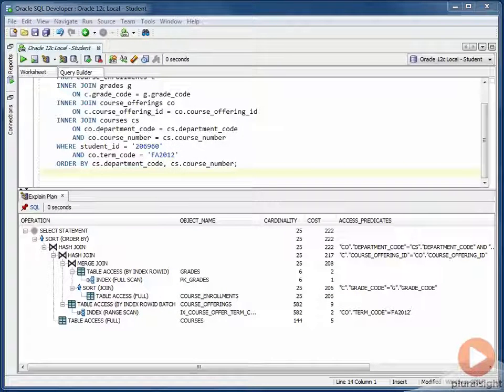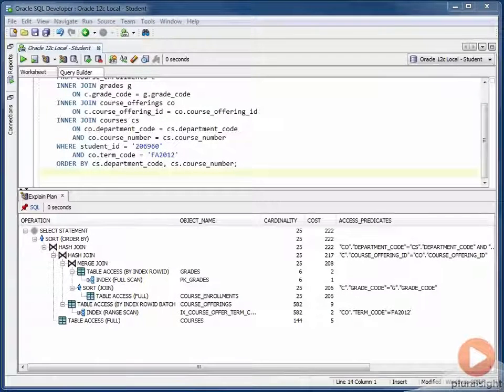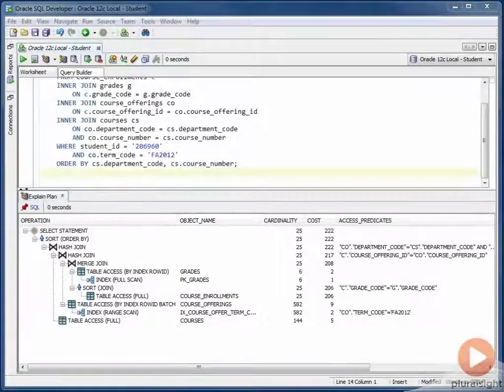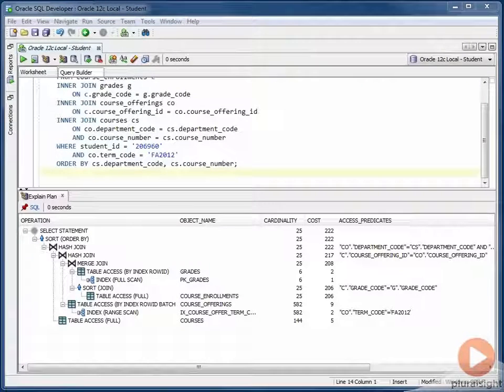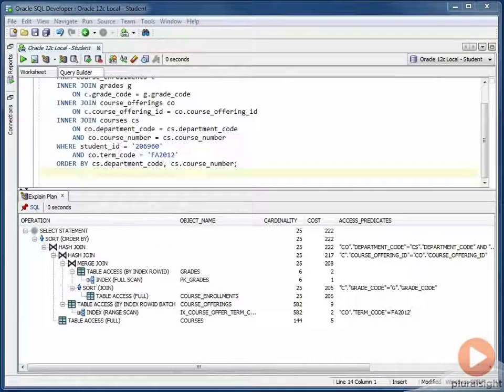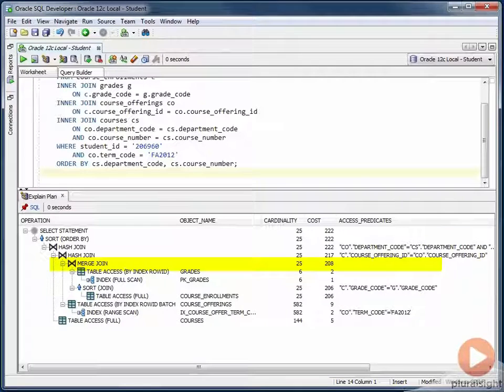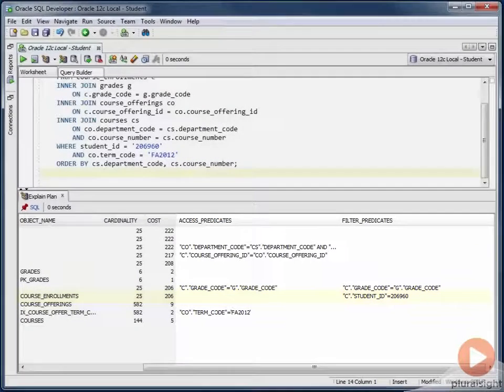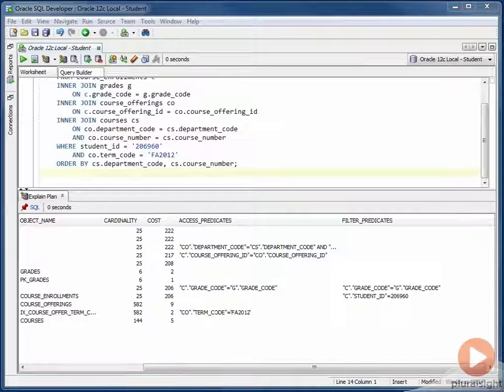05 03 What Does an Execution Plan Contain